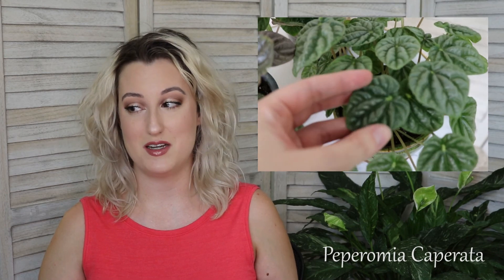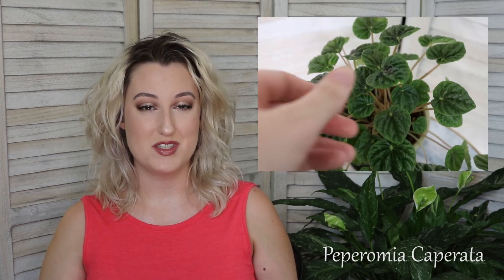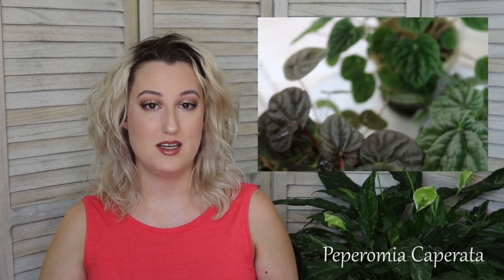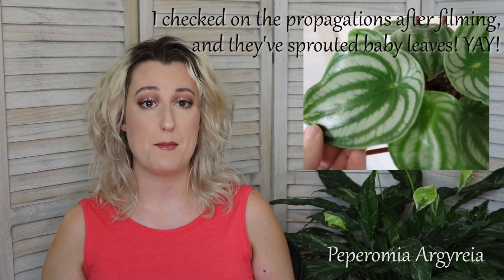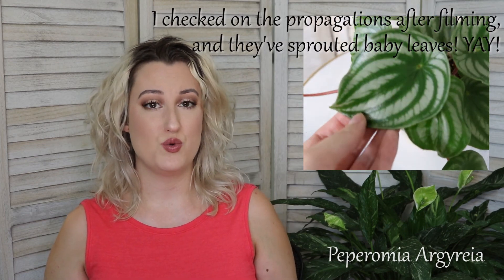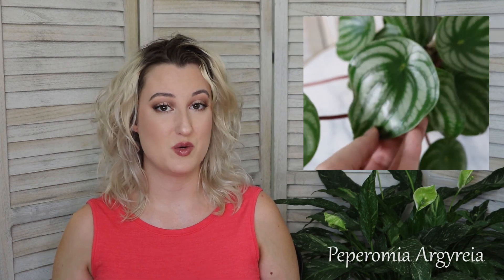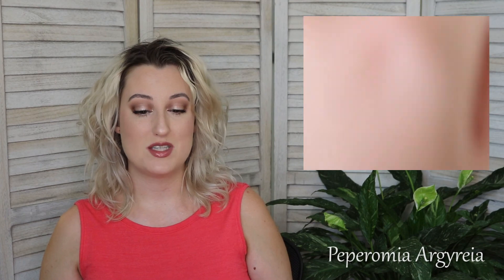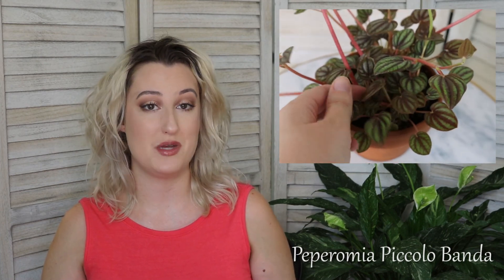Meet My Peperomias! Peperomia Collection | DreamsofHoya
Happy weekend, Dreamers! In this video, I'll introduce you to the 17 different varieties of peperomia that are currently in my home... well, at least 16 still are. Lol

What's on your peperomia wish list??

Guest Vocal: my other half